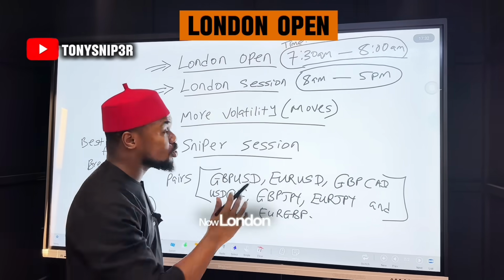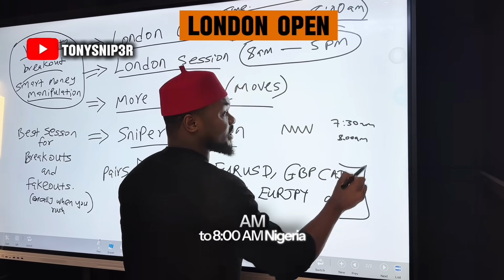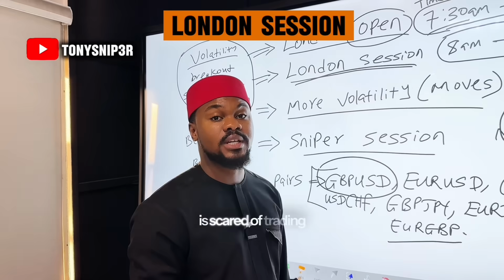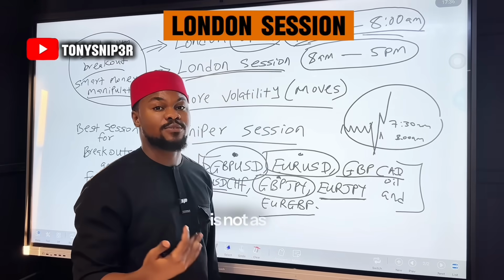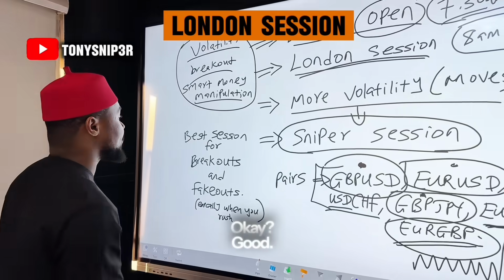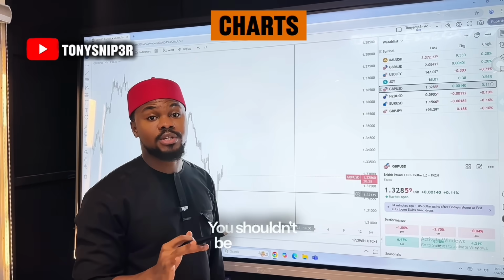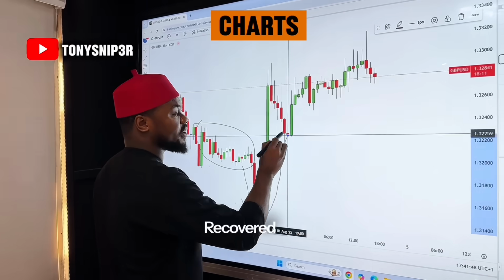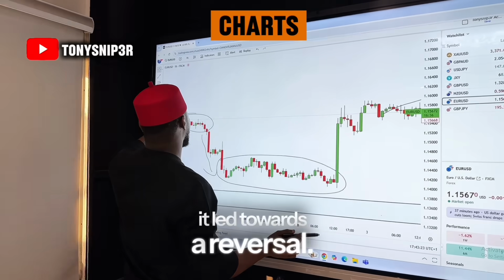How to Mark Key Levels During London Session — London Open Strategy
In this video, I break down how to mark key levels during the London session, one of the most volatile and high-probability trading windows of the day.

We cover:
 • 🔍 How to identify major support & resistance zones before London Open
 • 🕢 The importance of the London Open window (7:30AM – 8:30AM Nigerian Time) and why it’s a game-changer for intraday setups
 • 🧠 How smart money manipulates price around session opens
 • ✍️ The exact method I use to mark key reaction levels, liquidity zones, and potential breakouts
 • 🔄 Real examples of how these levels play out LIVE during London volatility

If you’re tired of missing moves or entering late, this video will show you how to prepare your chart BEFORE the London explosion begins.